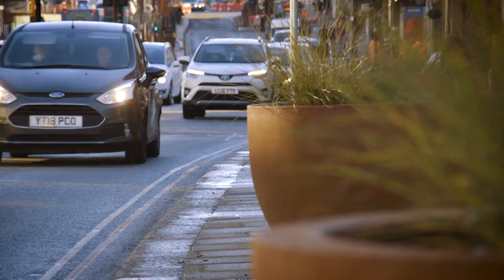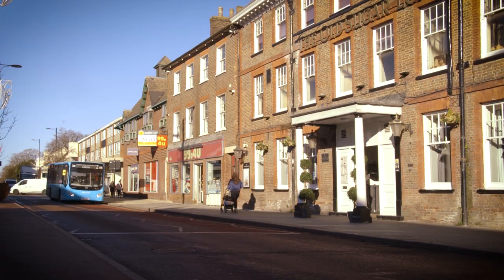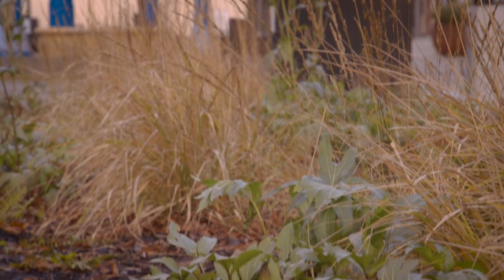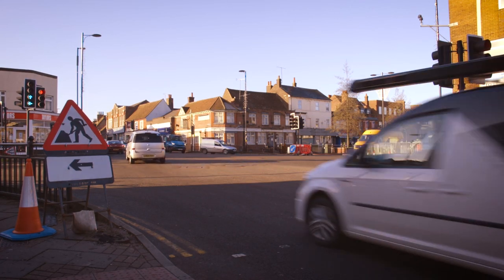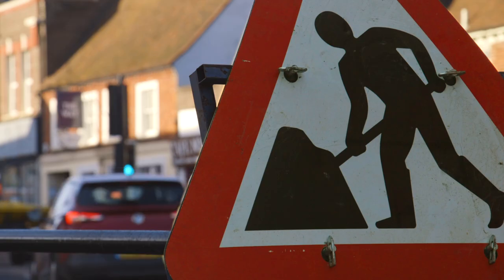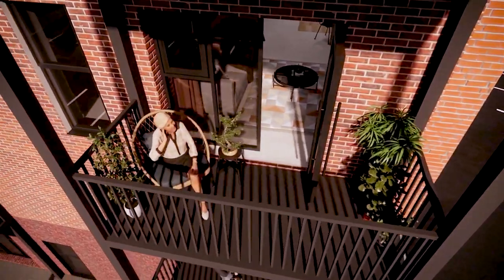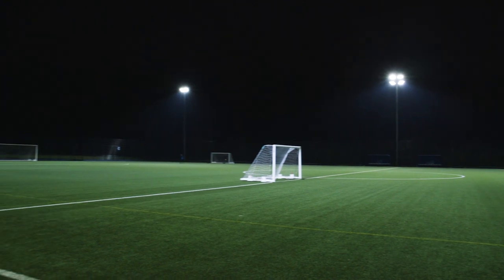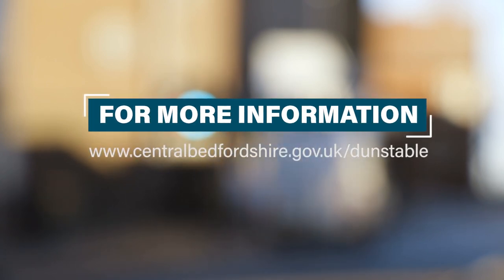Dunstable High Street and Beyond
A film showing the High Street improvement works in Dunstable and other developments which are making a huge difference in the town.